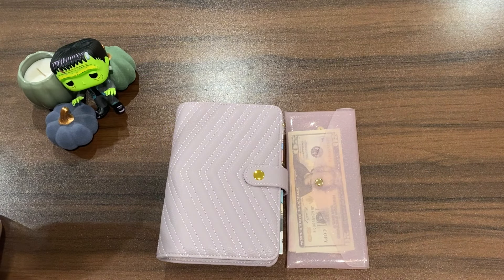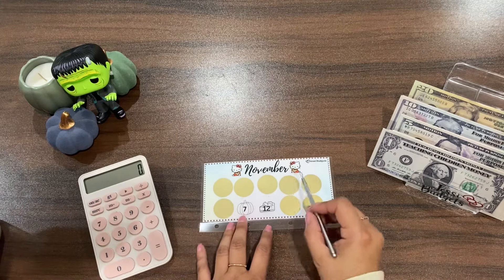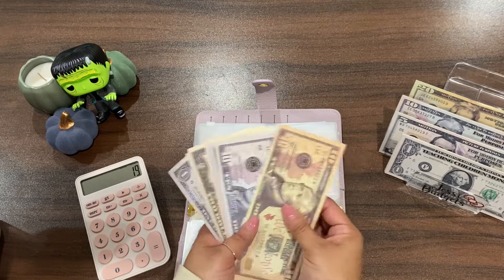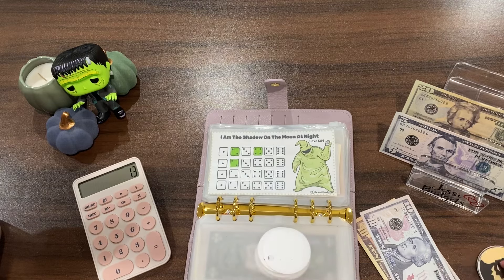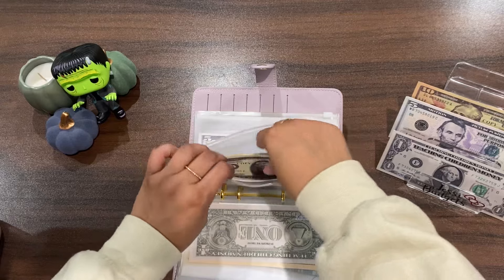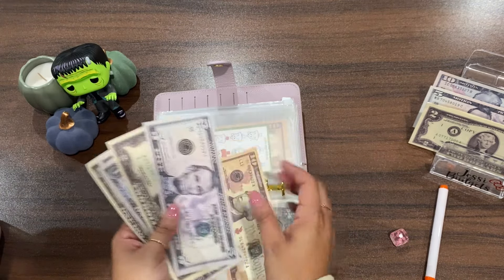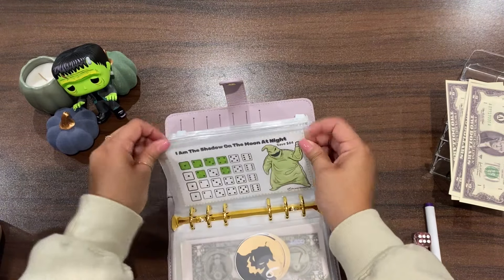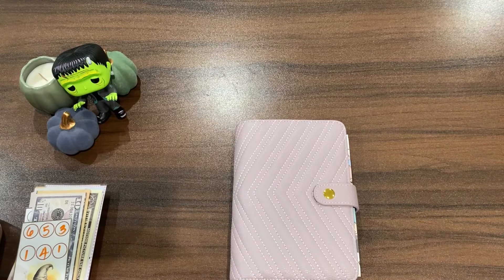Saving Challenges $105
Happy Mail:
Jessica G.

•Planning with Boys
•Aprils Fresh Start
•Beauty Mom Budgets
•One Frugal Introvert

📒Cash Binders & Monthly Envelopes:
•Funding McGeeda Jones
•TS Budgets
•Budget with Carly:
•Budgeting My Debts
•Fetch-use code:5AGPN9, and get 2k points
•Shopkick- use code: FREE631528, and get 500 points
•Pogo-use code: 8JJ389, and get 1k points
•Receipt Hog- use code:van37416, and get 250 point
•Merryfield- use code: 2QHZUO, and get 2k points